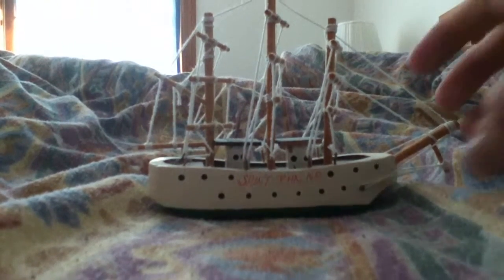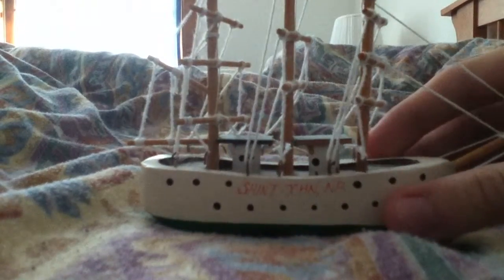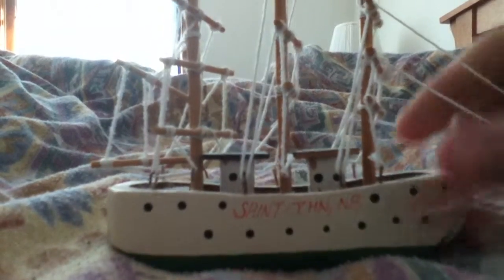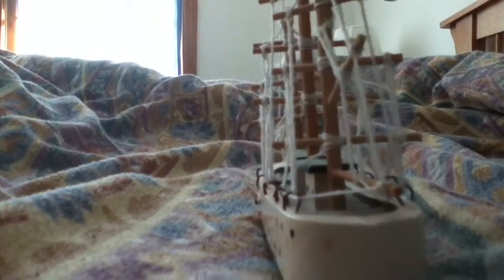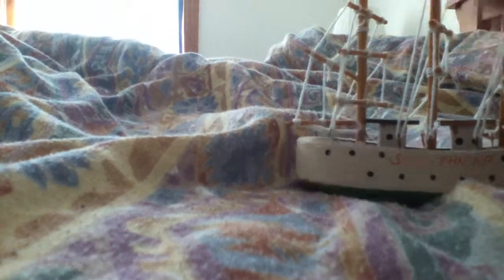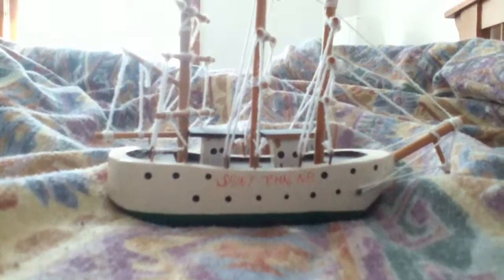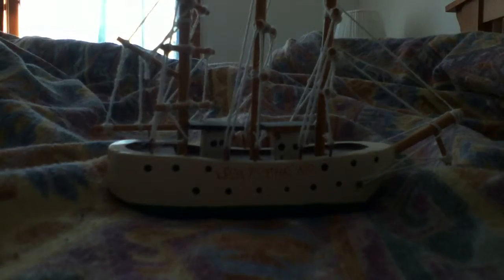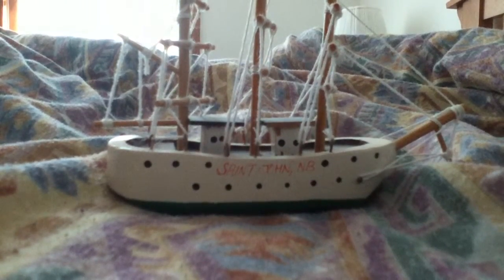iPod touch 4 HD 720p In-door Video test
This was uploaded via PC to ensure best quality was used.